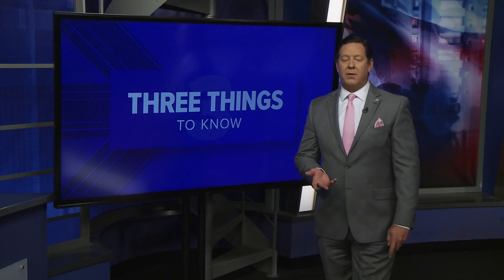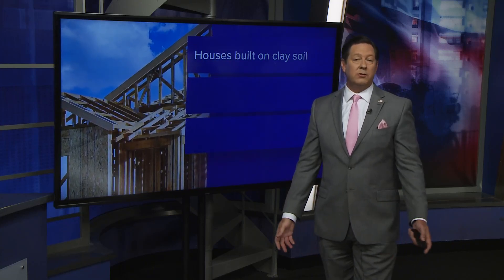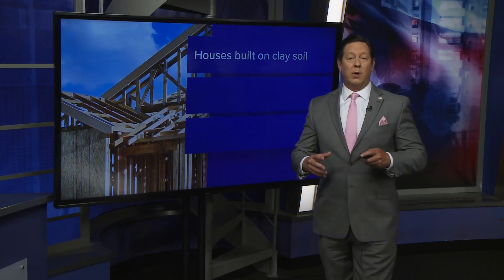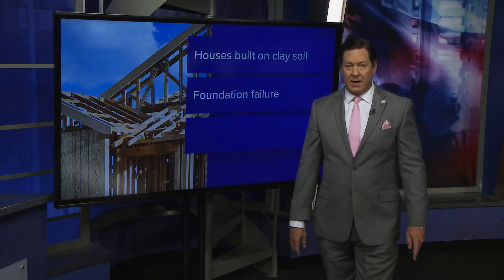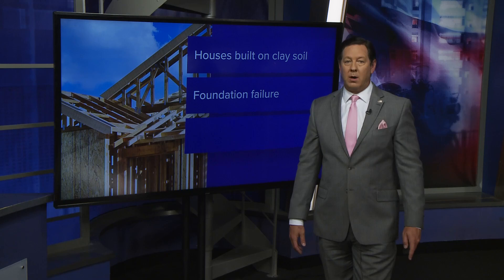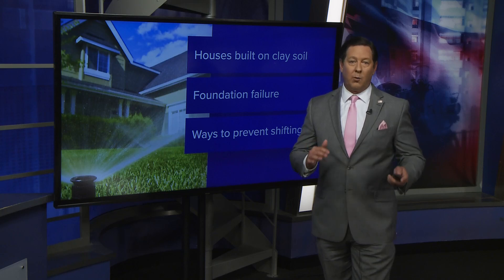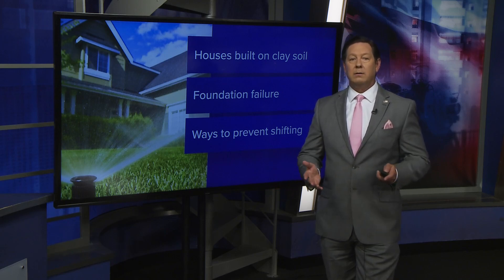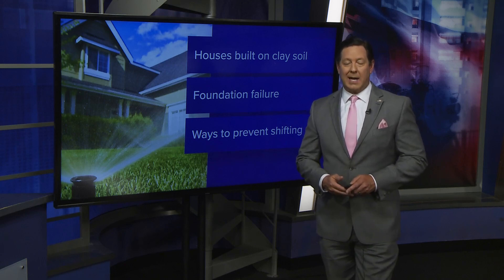3 Things to Know | How the heat can damage your home's foundation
Homes are built on clay, which can shrink and expand, depending on the weather.